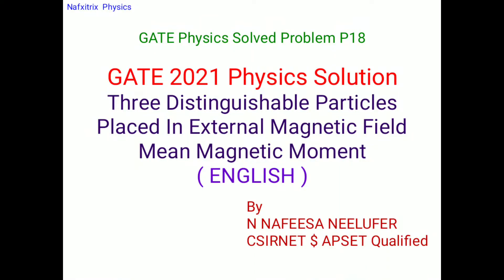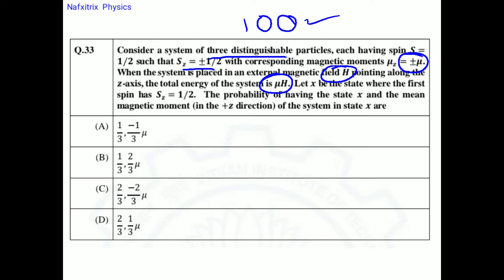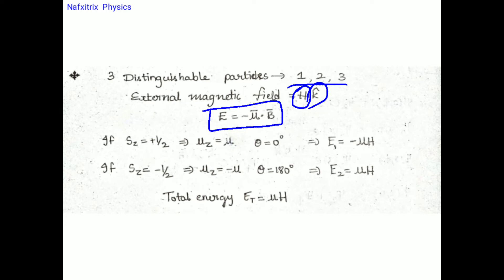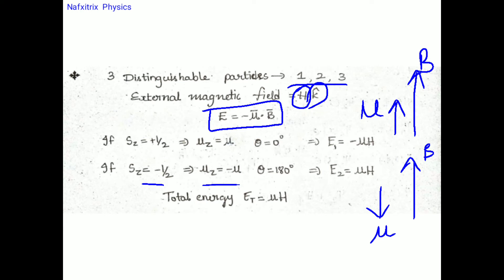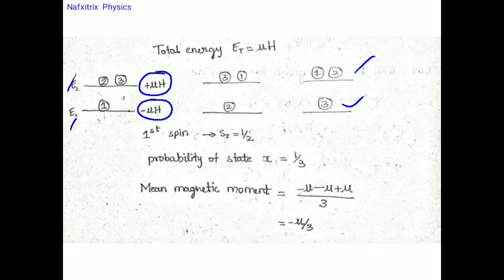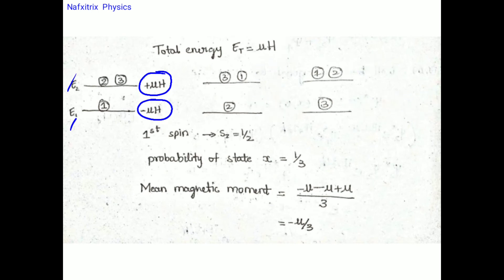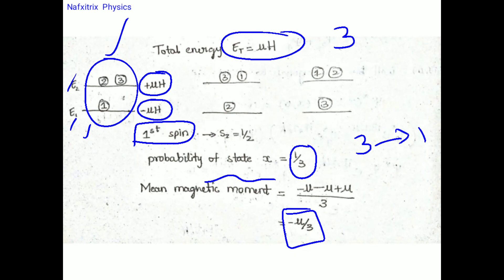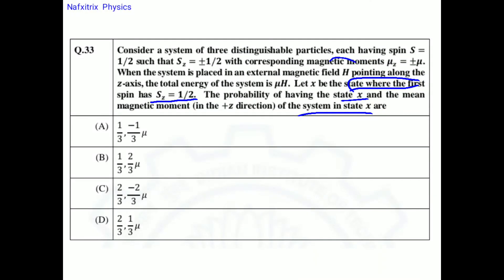GATE 2021 Physics Solution | P18 | Three Distinguishable Particles - Mean Magnetic Moment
This channel contains videos in both ENGLISH and TELUGU